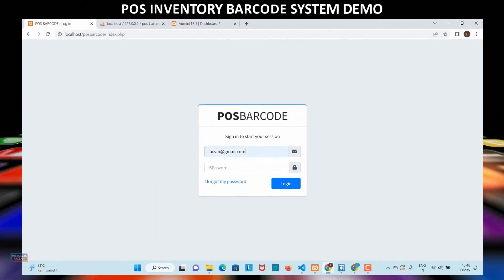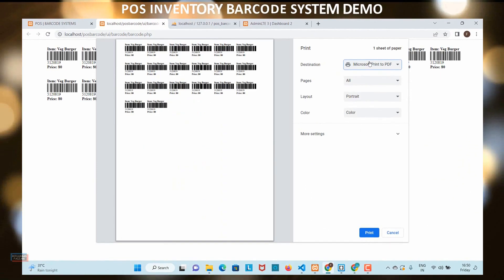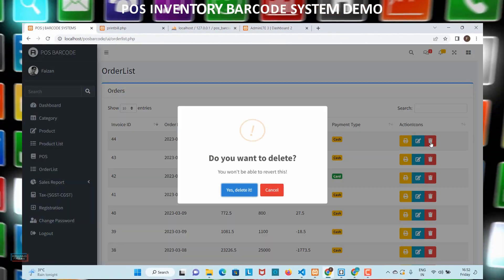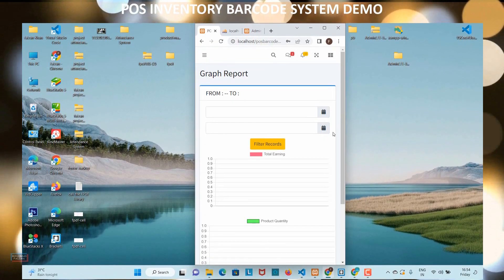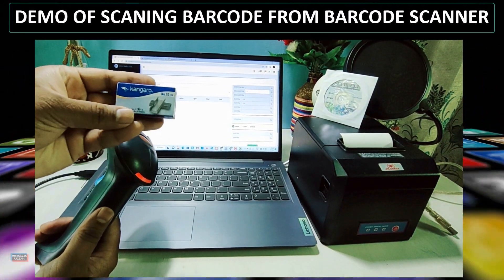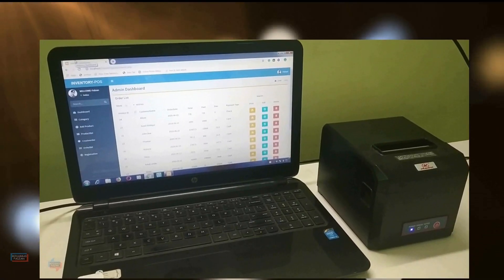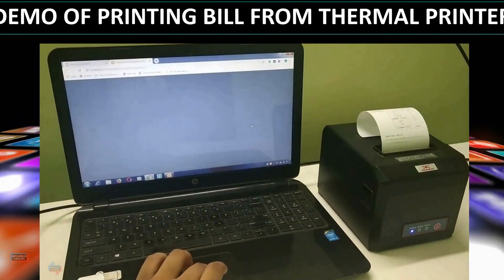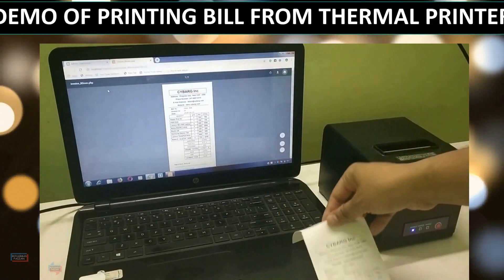Inventory POS Barcode System Promo Video. For purchase this course go to description or comments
Inventory POS Barcode System Promo Video DEMO - FREE SOURCE CODE